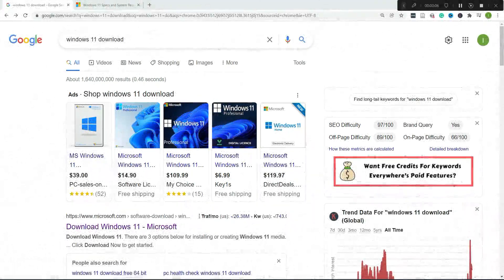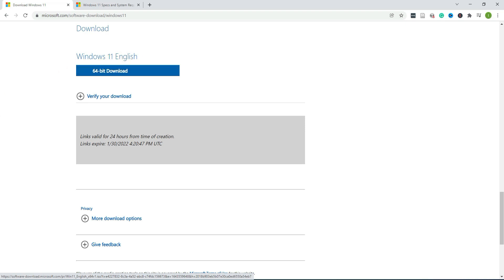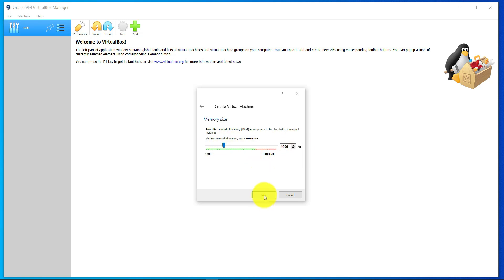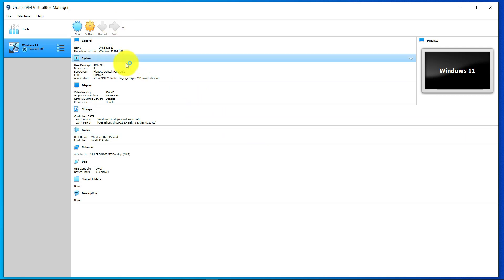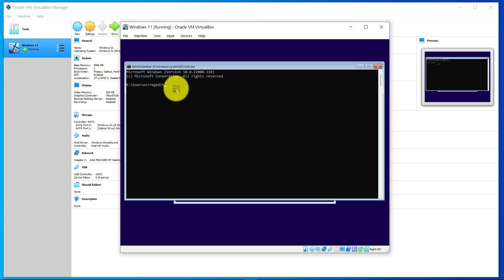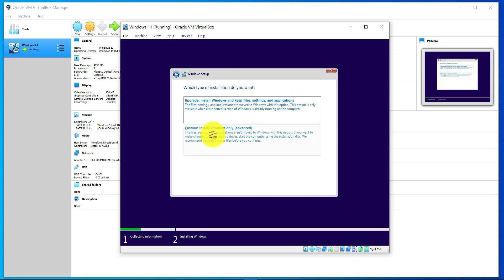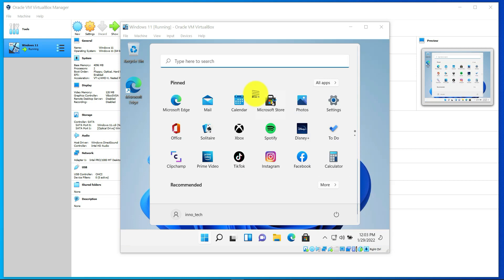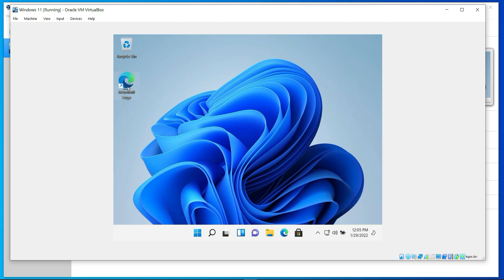How to Install Windows 11 as a Virtual Machine using VirtualBox